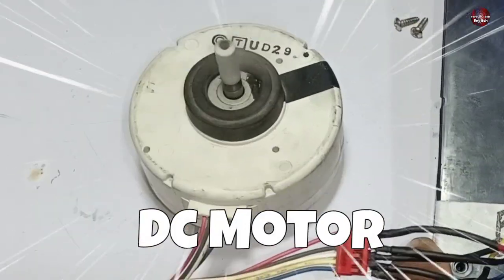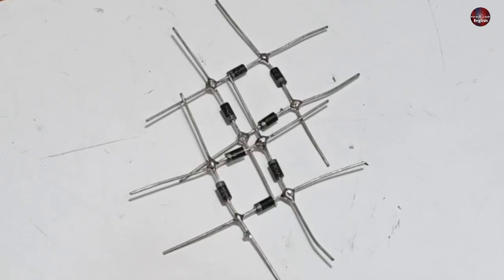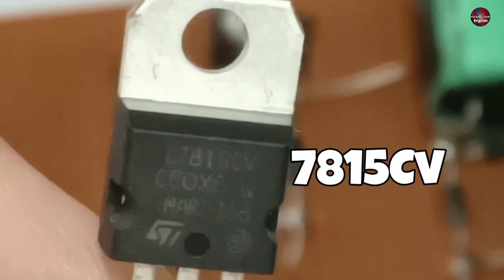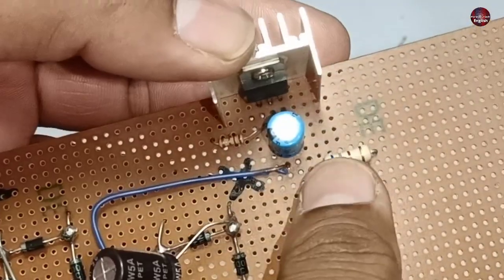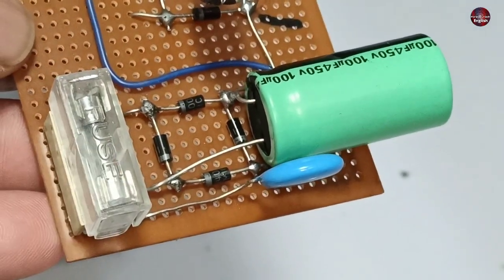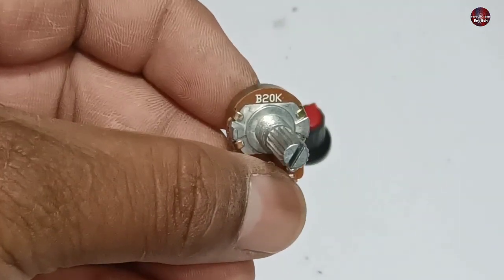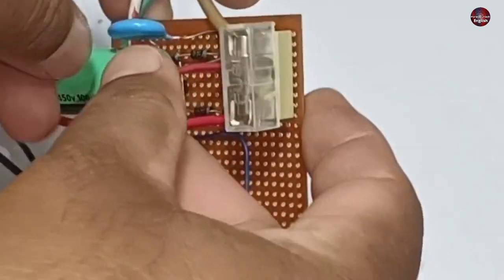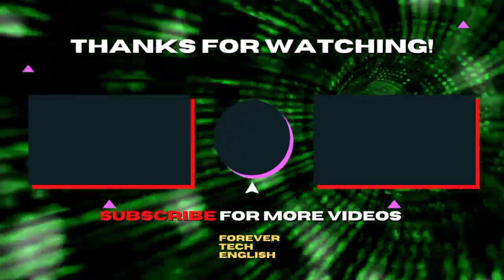I Made a Controller To Operate BLDC Motor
DIY HVAC Mini Split Air Conditioning Fan Motor Controller | Test Your AC Like a Pro!"

Looking to test your HVAC mini split air conditioning DC fan motors? Look no further than this easy-to-follow DIY video! In this step-by-step tutorial, we'll show you how to make your own fan motor controller, perfect for testing your AC unit and ensuring it's running at its best. With clear instructions and minimal tools required, you'll be able to tackle this project in no time. Don't miss out on this valuable guide to keeping your home cool and comfortable all year round. Watch now and become an AC pro!

Multimeters
Thermal Camera
Soldering Wires
10Pcs 2mm XZZ-2015 Desoldering ➡️
0.8mm/1.0mm 50g Lead Free Solder➡️
0.6/0.8mm 50g/100g Lead Free Solder➡️
200g 500g Tin Wire Soldering Wire ➡️
8g 50g Per Roll High Purity Soldering Wire➡️
250m/roll 30AWG UL1423 Insulation Cable Copper➡️
Soldering stations
Desoldering pumps
110V/220V Electric Tin Suction Sucker Pen ➡️